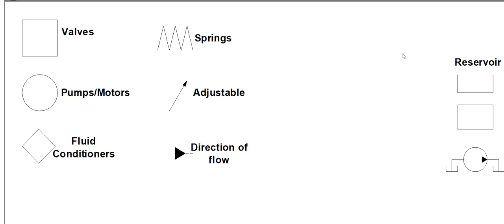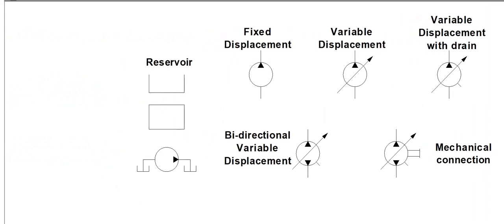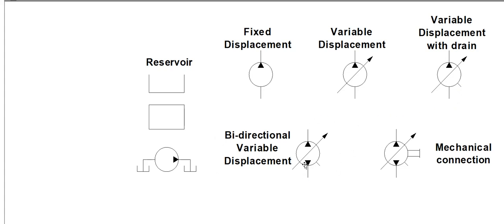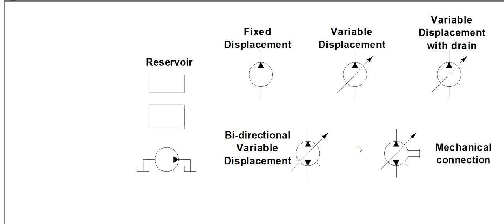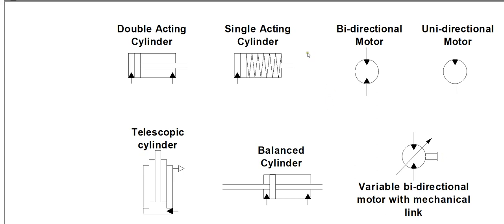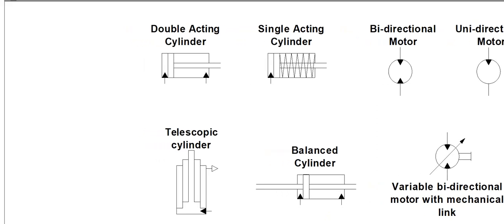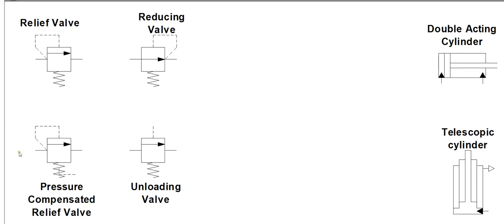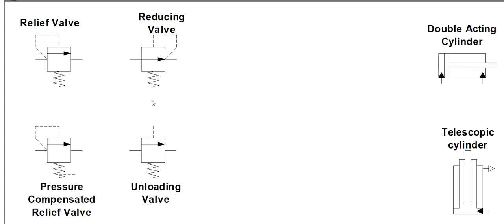Pumps and Actuators